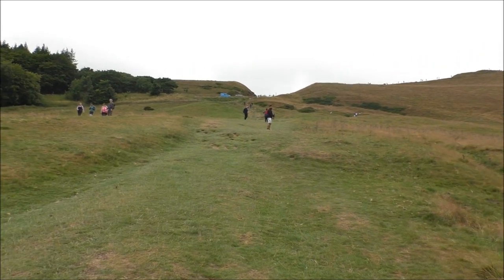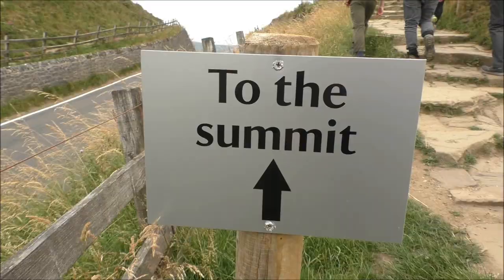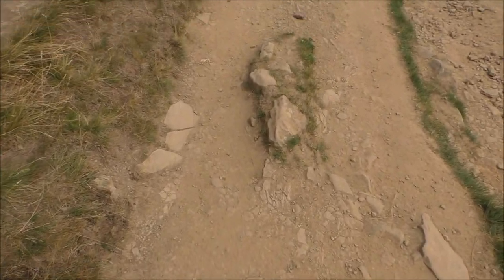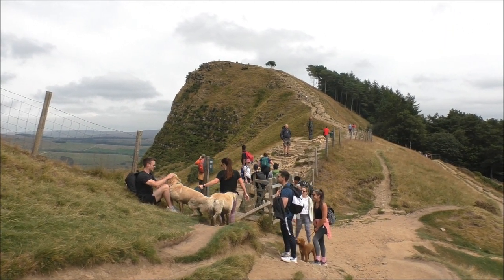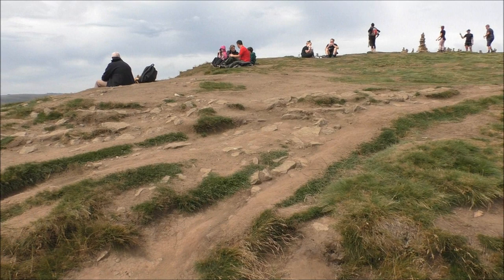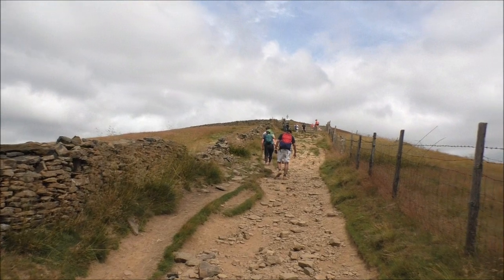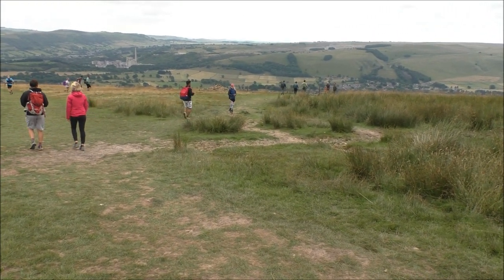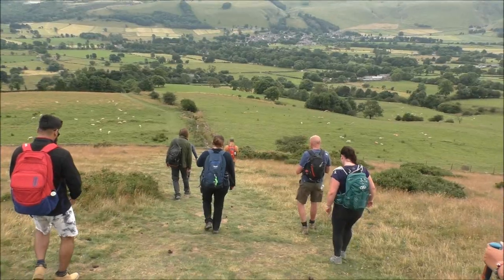Cave Dale, Mam Tor and The Great Ridge, Derbyshire | Peak District Group Walk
We decided to hold another group walk in one of our favourite areas in Derbyshire. We started at the limestone valley of Cave Dale and worked our way up to Mam Tor and The Great Ridge. You can expect plenty of wonderful scenery in this video! Thank you to the group for joining us, we hope you enjoyed it and look forward to seeing you again.

***To view video in good quality (particularly when watching on a computer) please click the settings wheel and select 720**

Thank you for stopping by and watching this video, we hope you enjoyed it. We are big supporters of how the great outdoors can help have a positive impact on mental health & well being and encourage everyone to try it if possible. We do sometimes hold open group walks and everyone is welcome to join. We aim to do a mix of shorter and longer walks to cater for beginners and the more experienced.

You can listen to our Podcast about walking and mental health here (no need to download an app, just press play when you find it):

Artist: The 126ers | Track: Missing My Girl

Alex Productions - A Folk Story" is under a Creative Commons (CC-BY 3.0) license